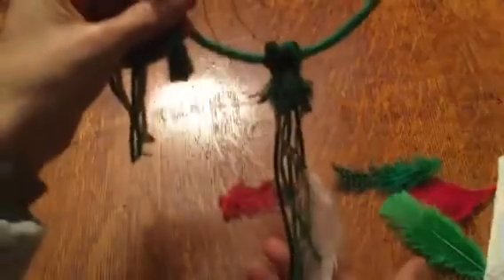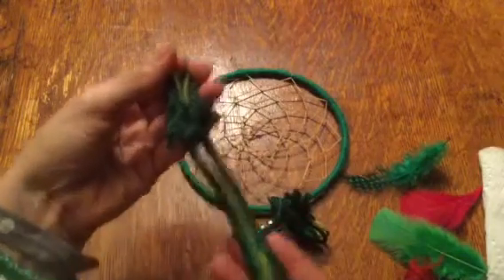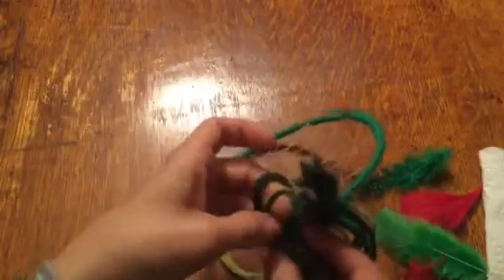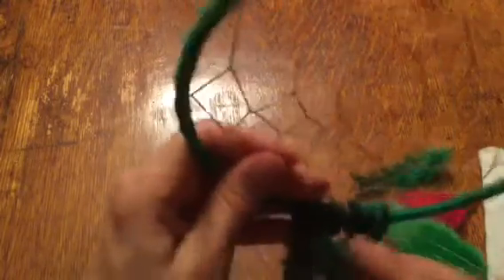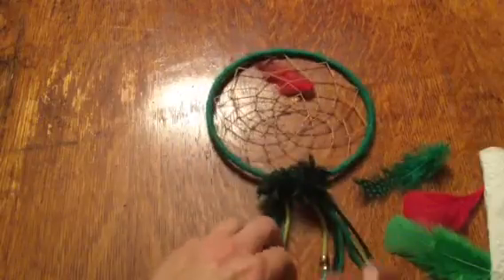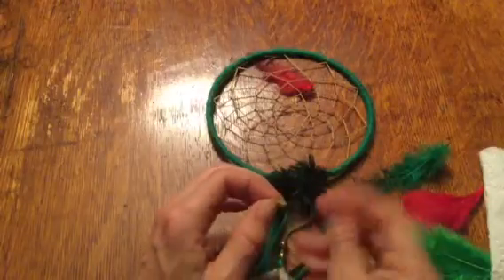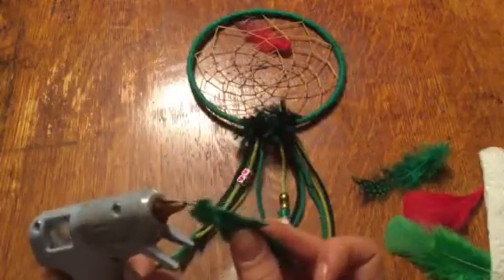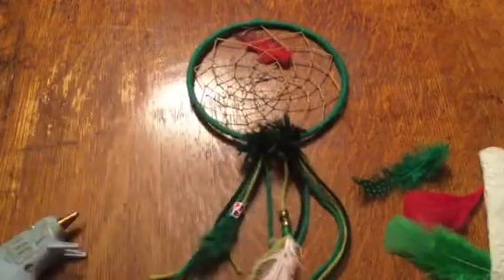Dream Catcher Tutorial lII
Adding decorations.